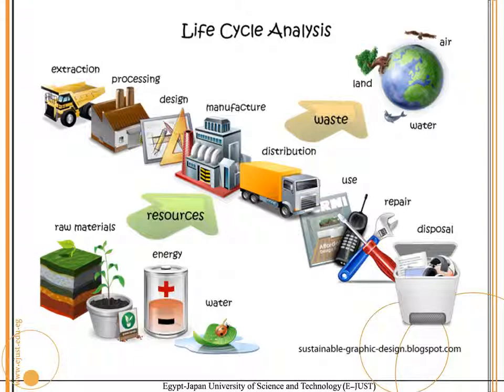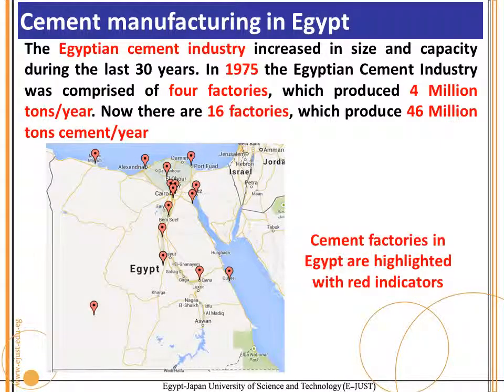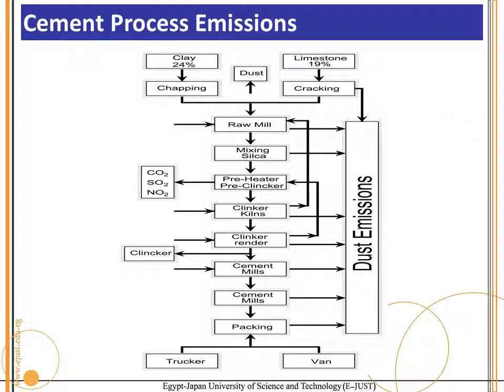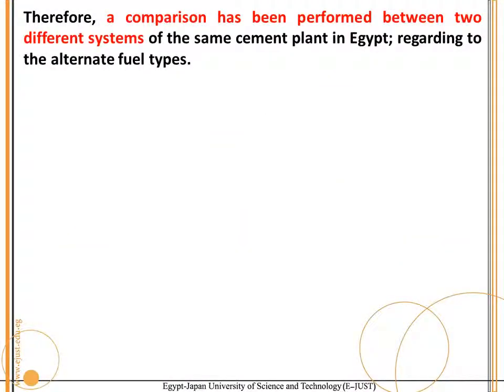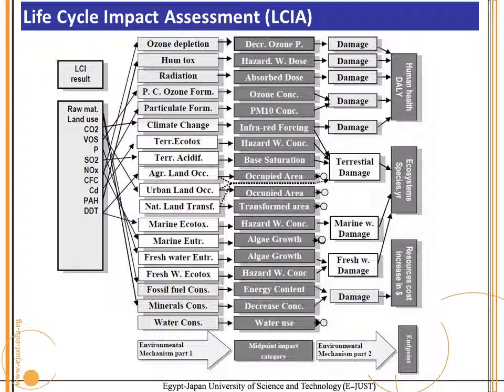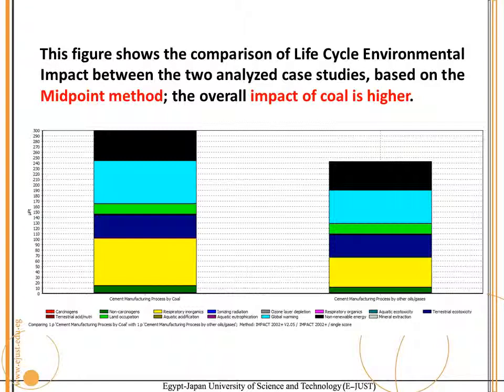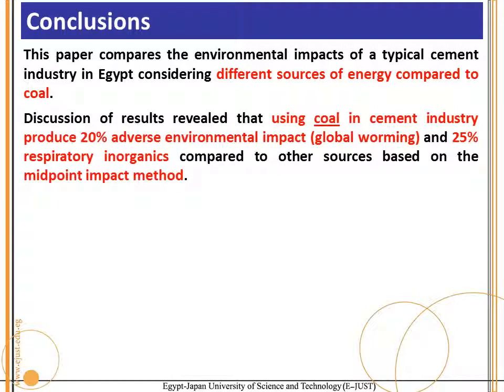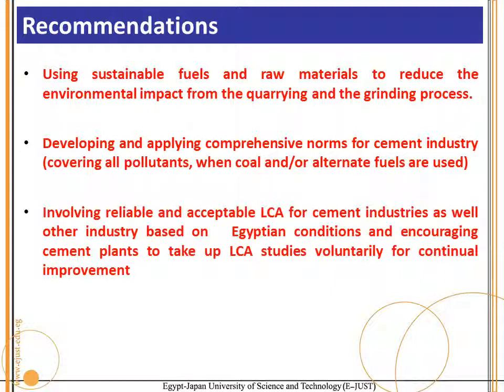Effect of fuel type on the life cycle of Egyptian cement industry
Full Title: Effect of fuel type on the life cycle of Egyptian cement industry: Environmental Impact Assessment Approach